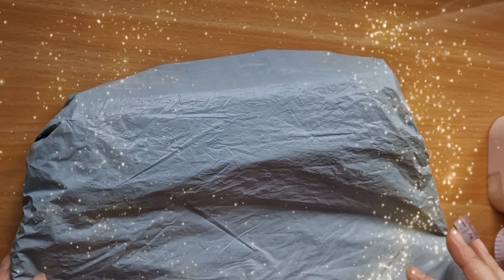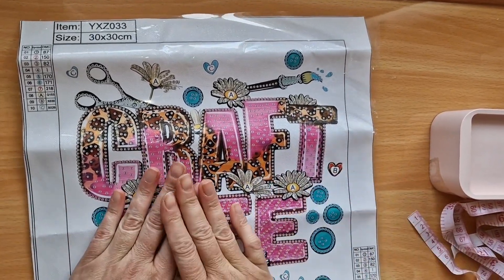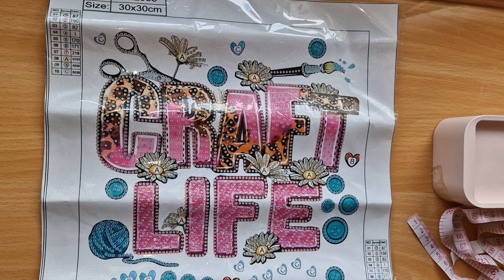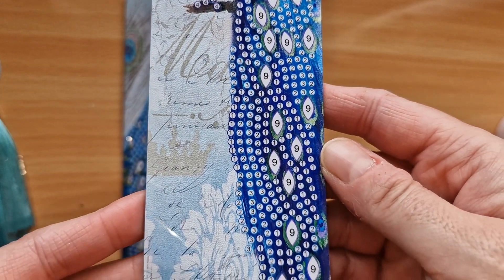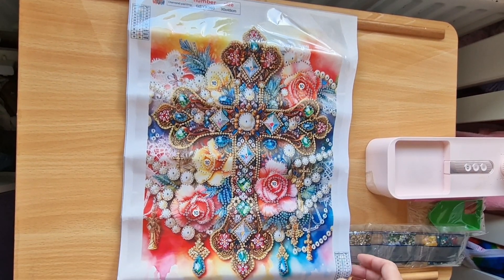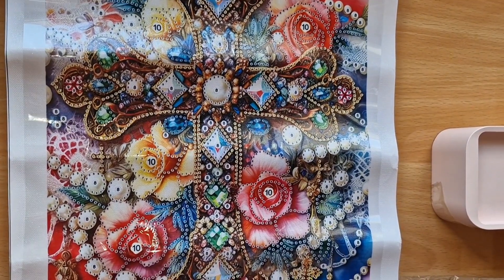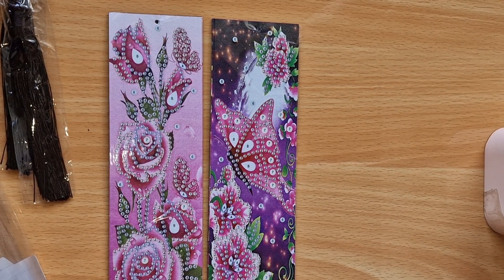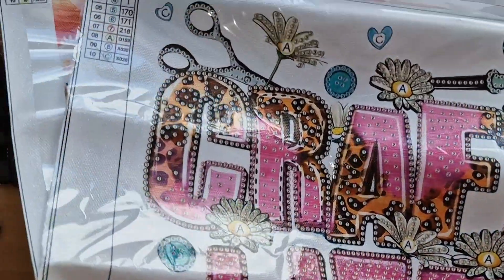Diamond Painting/Unboxing/DIAMONDARTGIFT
I will give my honest opinion of both quality and value for money.  I hope you enjoy my video!  God bless!

Product Links